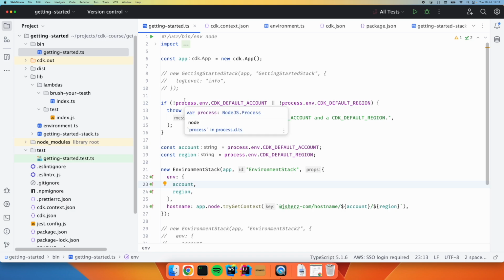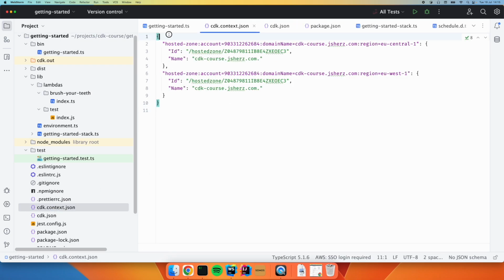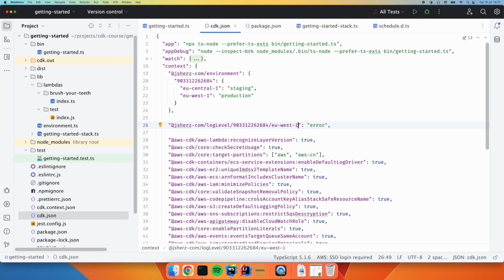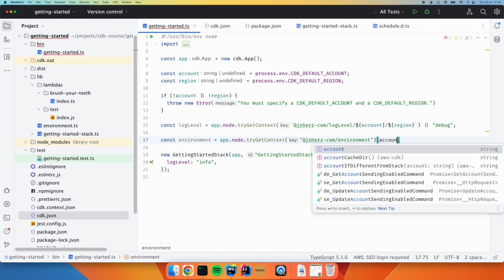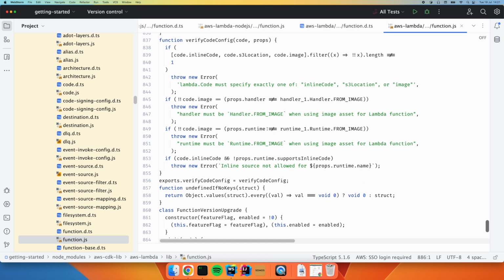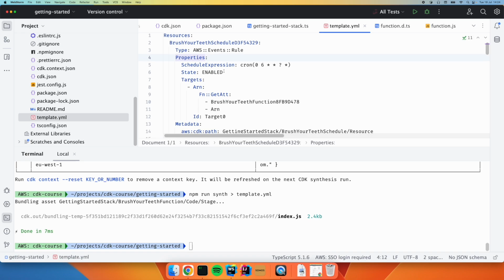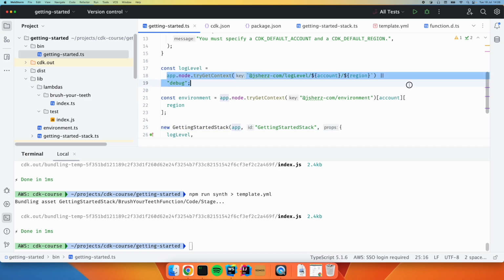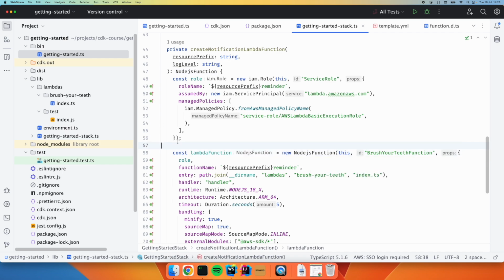CDK Course [19/52] - Real world example 1b - adapting brush your teeth with context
In this video, we'll learn how to apply CDK context values to our "brush your teeth" application example. We'll explore two different approaches for storing configuration: a nested object structure for environment names and a simple string format with delimiters for log levels. You'll see how to read these values at the application entry point, pass them through to resources as regular properties, and use them to create consistent physical resource names across environments. We'll also discover how to override a Lambda function's automatically created IAM role with our own named version while maintaining the same permissions.